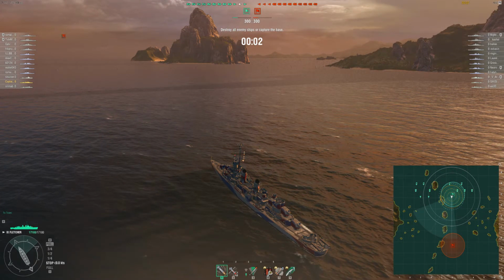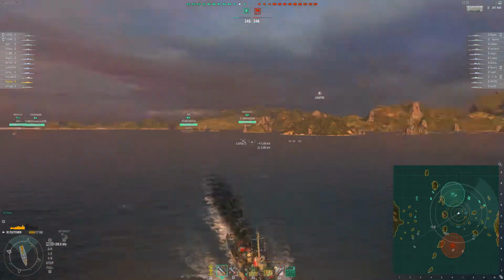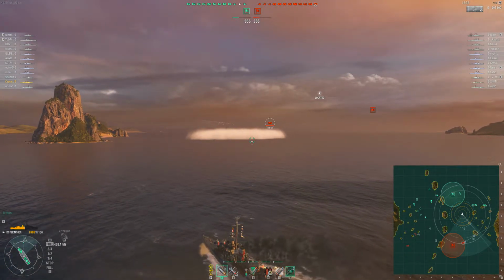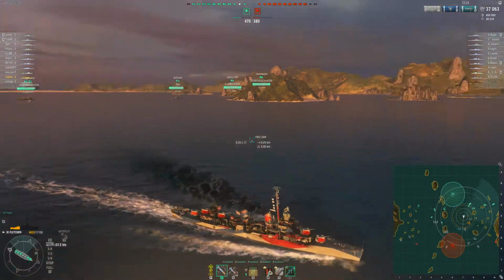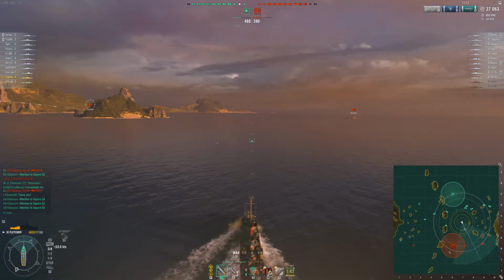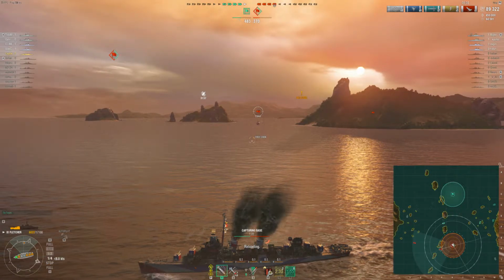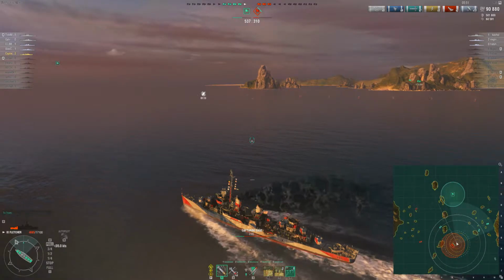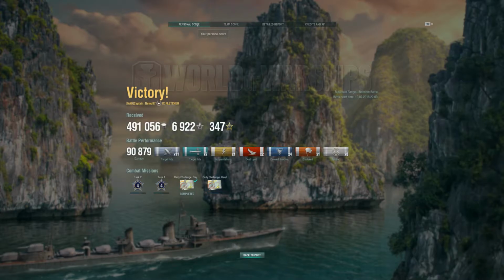World of Warships - The Breakdown - Fletcher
In this video I go through my thought process as the game plays out.